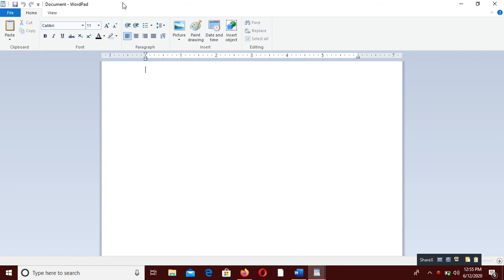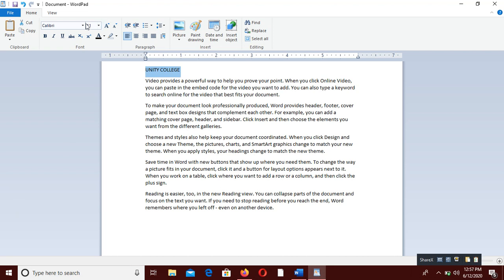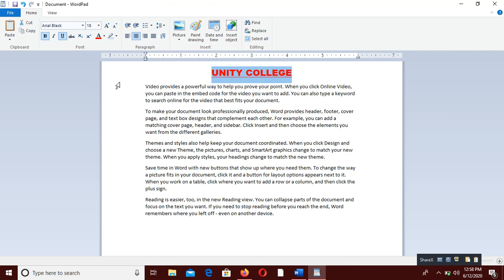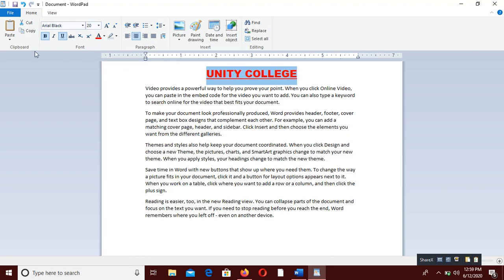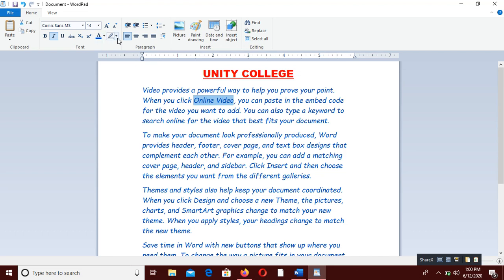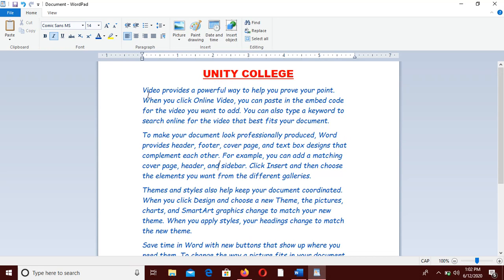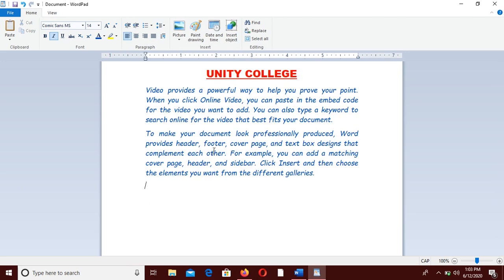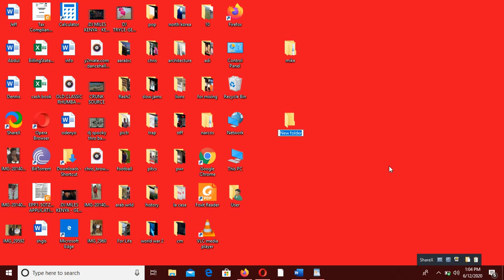WINDOWS DAY 5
Wordpad and text formatting